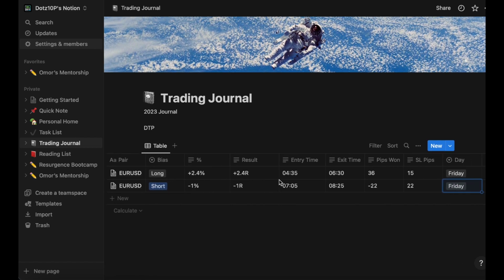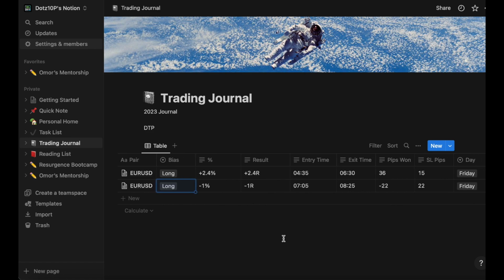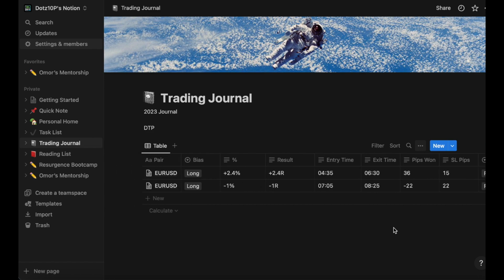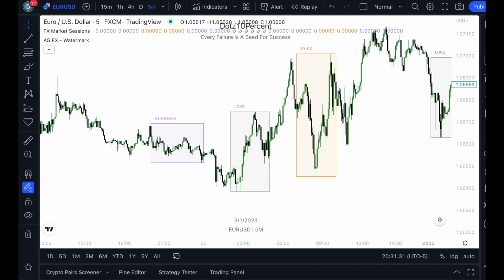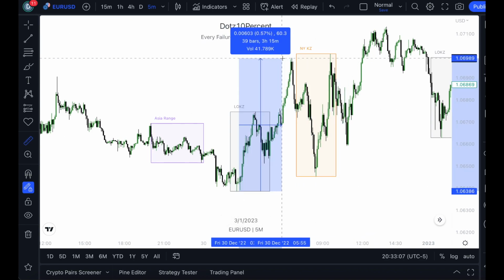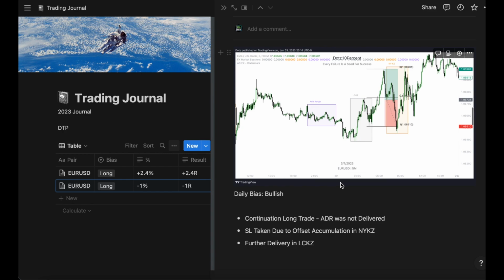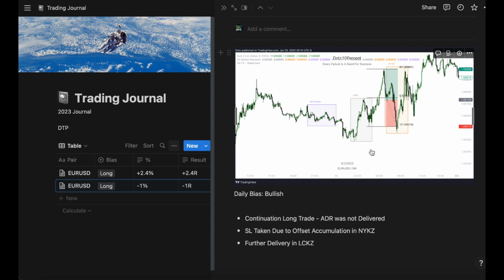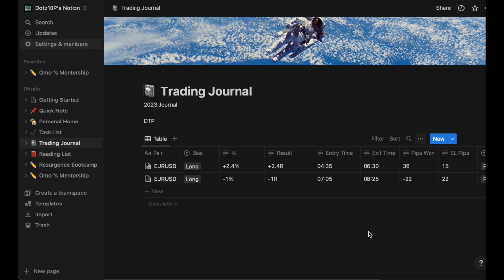Journalling Trades & Data - Smart Money/ICT Concepts (#16)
Journalling Trades Is An Essential Practice To Finding Success In Your Trading! Here Is An Example Of How You Can Do That via Notion.